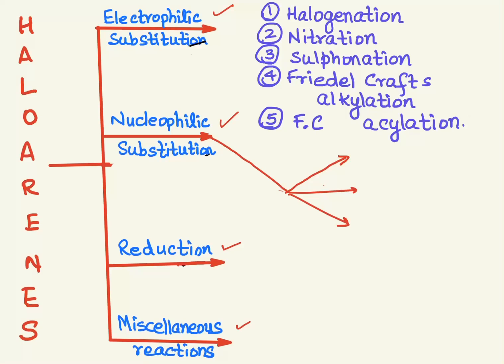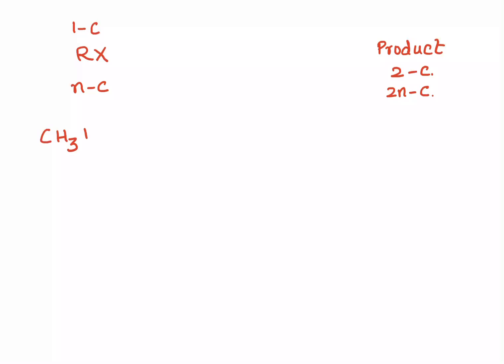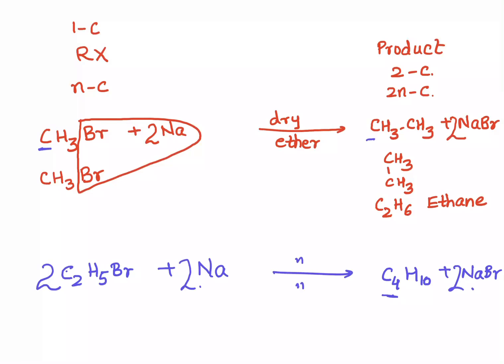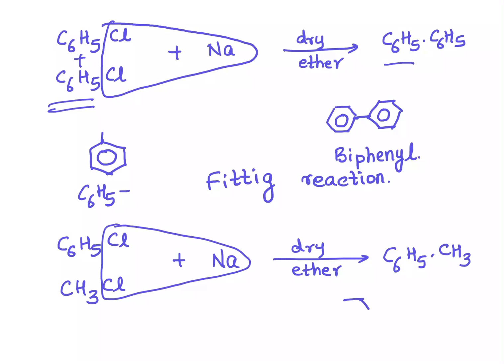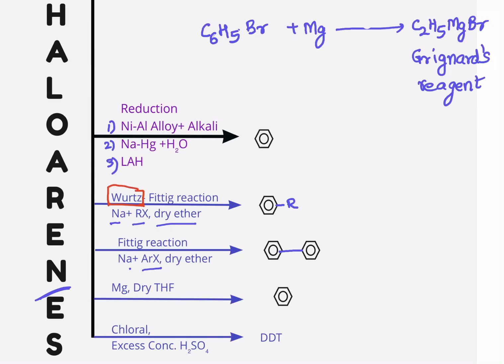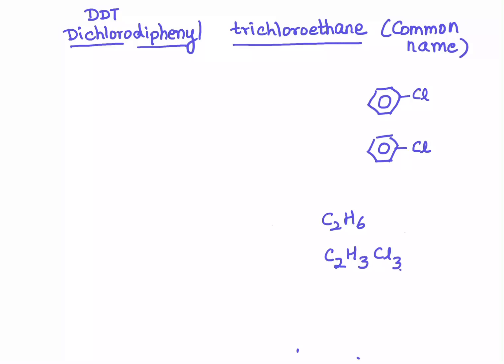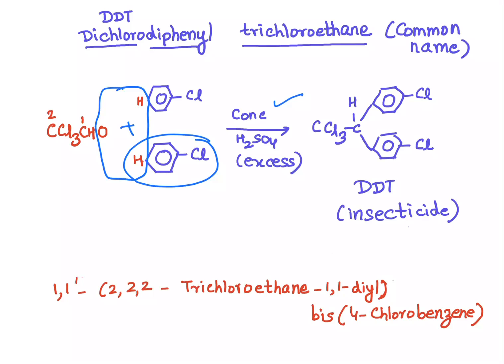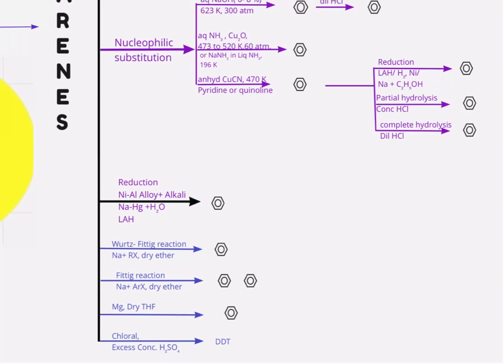Properties of Haloarenes Part 4